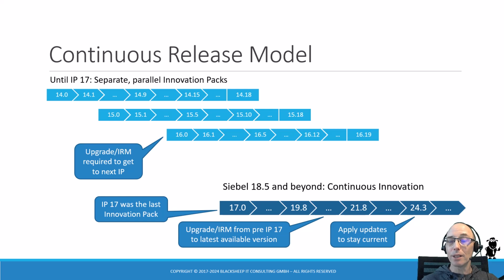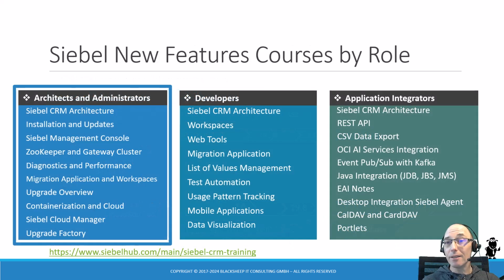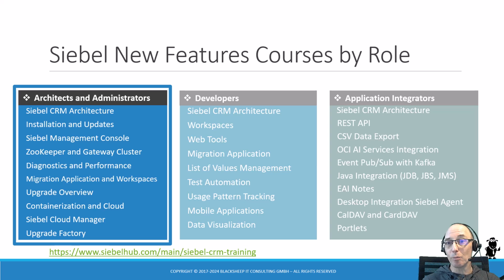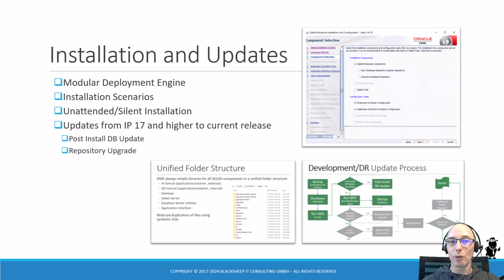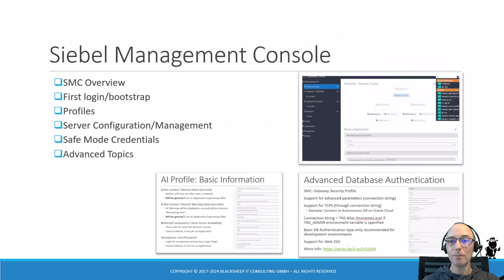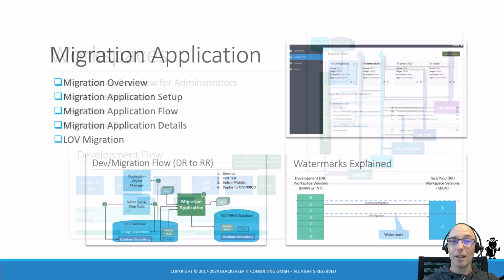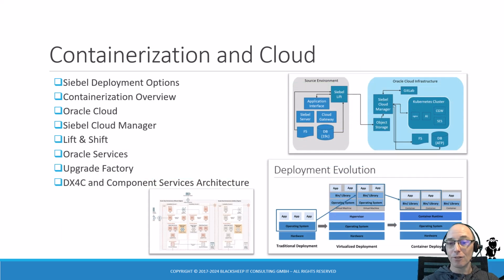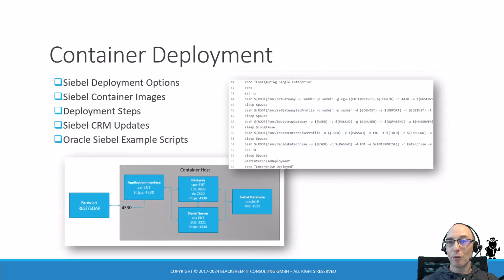Course Introduction: Siebel CRM New Features for Architects and Administrators [24.x]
The Siebel CRM New Features for Architects and Administrators course is a comprehensive, modular training that focuses on new administrative features and architectural changes introduced in Siebel CRM Innovation Pack 17 and subsequent updates.

The training course can be tailored to meet the exact needs of the target audience, not only in number and sequence of modules but also in availability of hands-on training and Q&A sessions with the instructor.
The training material is constantly updated to the latest Siebel CRM Update, following Oracle’s Continuous Release Model.

The content is applicable to any Siebel CRM version after Innovation Pack 17.

The training is beneficial for the following groups, provided they have prior experience (Siebel Consultant or Business Analyst level) with Siebel CRM up to version IP 16:

• Siebel Administrator
• Siebel Architect
• IT Professional

The Siebel CRM New Features for Architects and Administrators course can be delivered in the following formats:

• Live Online (via web-conferencing tool)
• Live On-site
• Modular: Individual recorded video training sessions
• Full Video Training